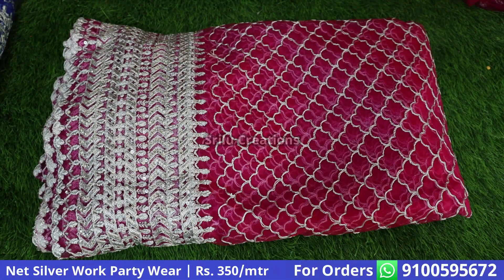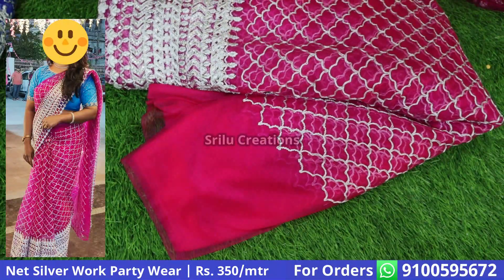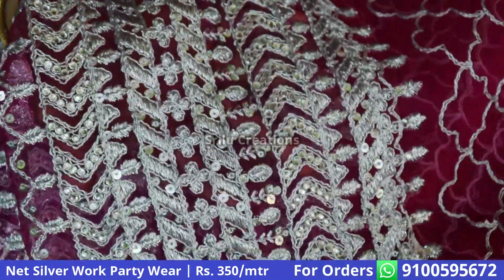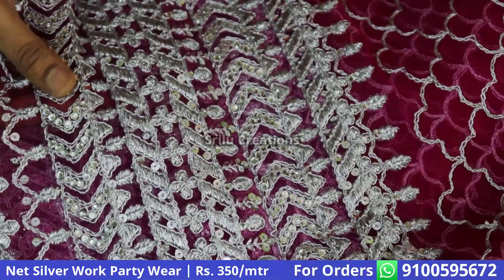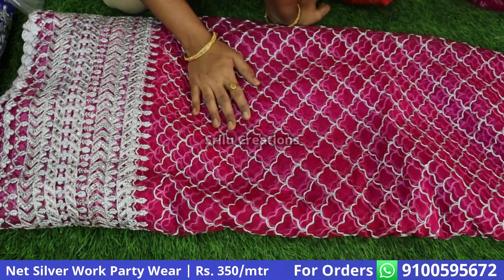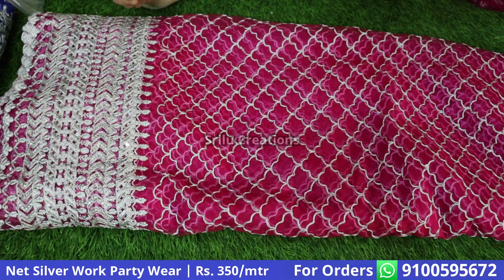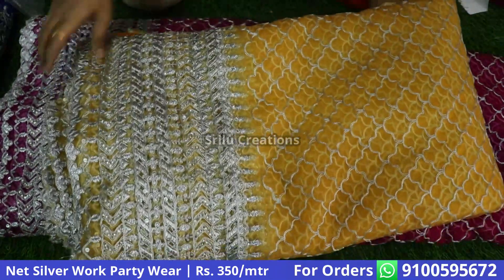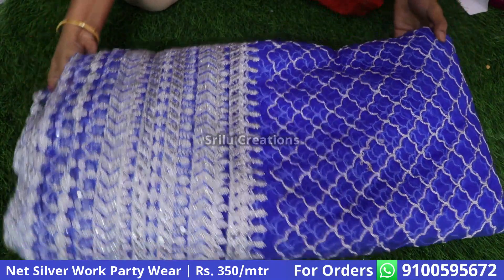Net silver embroidery party wear collection | Courier Available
Today in Srilu Creations we are going to see Net silver embroidery party wear collection. Courier Available. Net silver party wear collection.

WE MAINTAIN QUALITY PRODUCTS ONLY...QUALITY IS MOST IMPORTANT IN OUR PRODUCTS.

Net silver embroidery party wear collection:
Rs. 350/mtr

Rs. 350/mtr

Please read below TERMS before placing order:
1. NO CASH ON DELIVERY
2. ONLY ONLINE PAYMENT
3. UNBOXING VIDEO IS MUST WHILE YOU OPENING THE PRODUCT, WITHOUT ANY PAUSE
4. NO REFUND WILL BE GIVEN AFTER PLACING THE ORDER
5. FIXED PRICE
6. STRICTLY NO BARGAINING...NO TIME PASS QUERIES PLZ...

We believe - QUALITY IS THE BEST BUSINESS PLAN...

If you like video give a big like, also please do share with maximum friends as possible.
I LOVE TO READ ALL YOUR COMMENTS AND QUESTIONS.
In case you have any questions, provide me in the comments section.